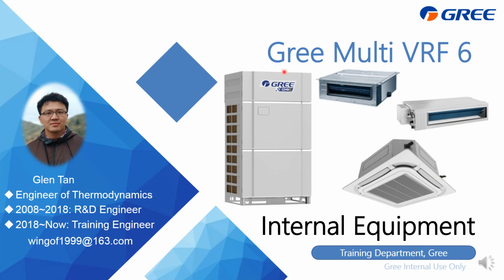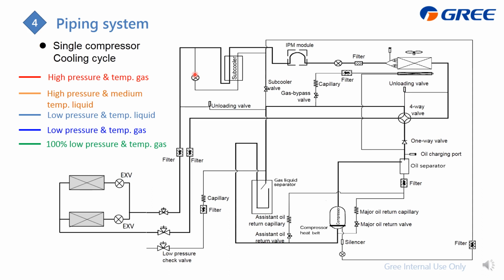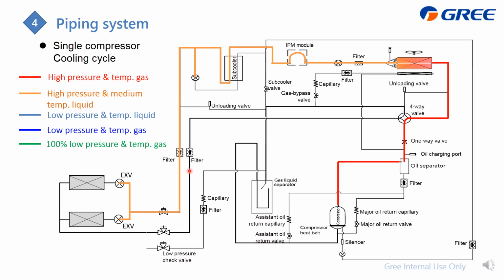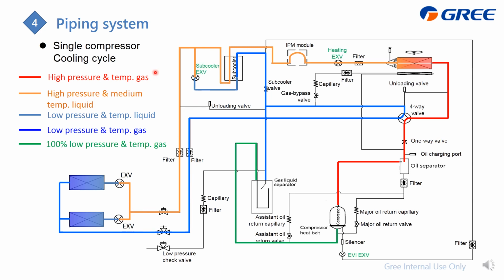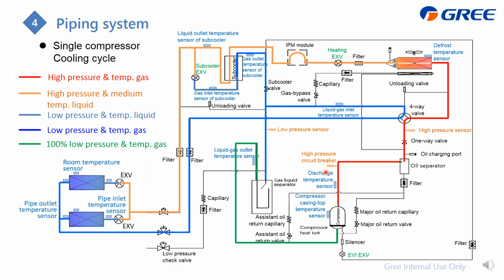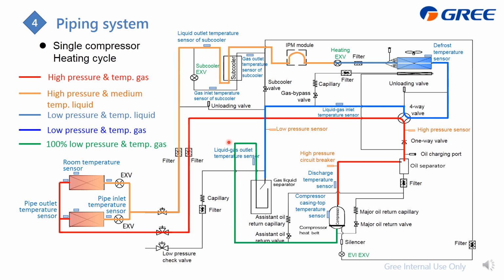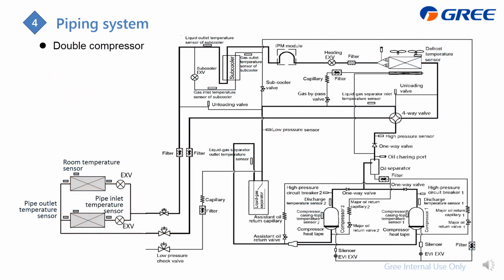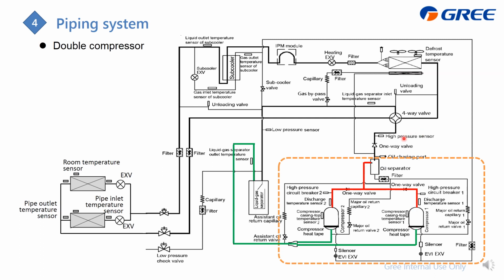010404 GMV6 InternalEquipment内部元器件(4/4)_PipingDiagram管路循环_ 20220325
4th part: PipingDiagram
第四部分：管路循环
●GMV6 ODU internal equipment including
 GMV6 外机 内部关键元器件，包括：
1. Sensors&Switches
2. Valves
3. HEX&PressureVessel
4. PipingDiagram (This video)